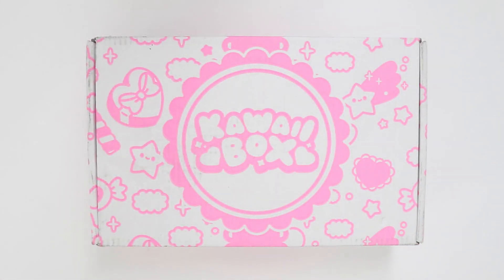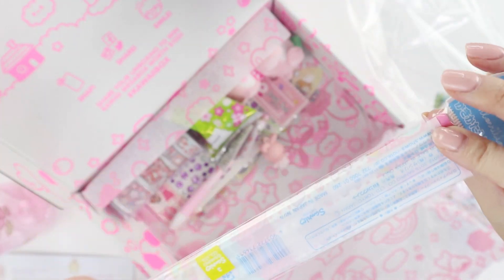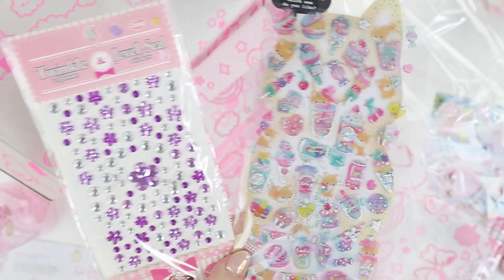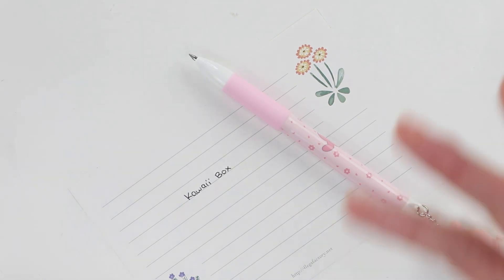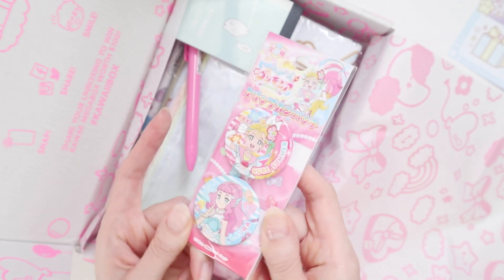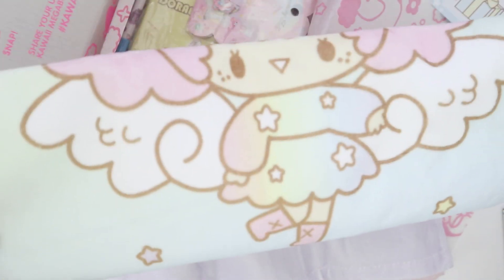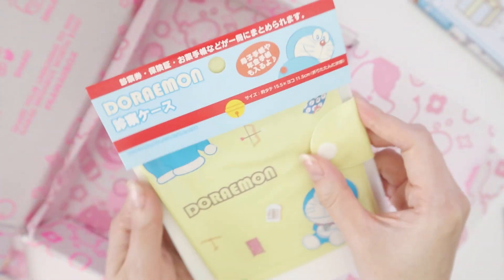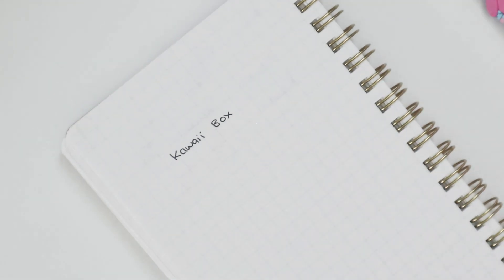KAWAII BOX APRIL & MAY 2021 UNBOXING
♥ FIND ME ♥

♥ ABOUT ME ♥

♥ EXTRAS ♥

♥ /ᐠ｡ꞈ｡ᐟ\ ♥